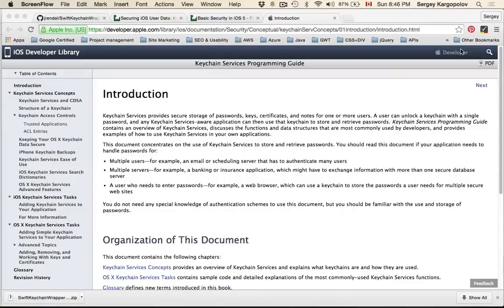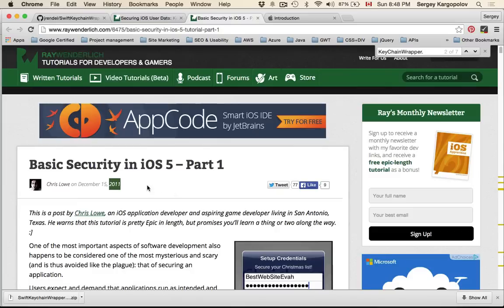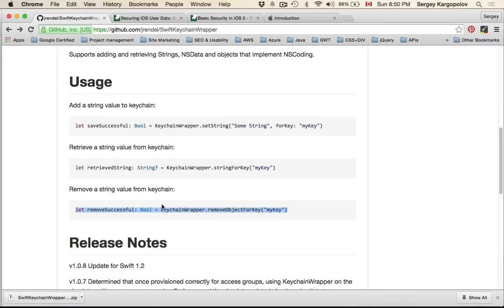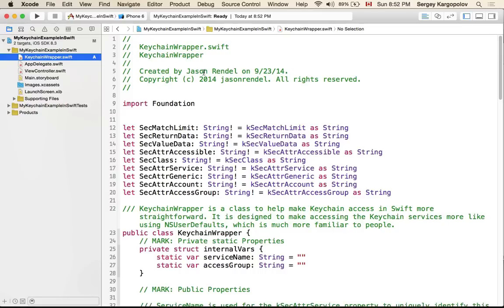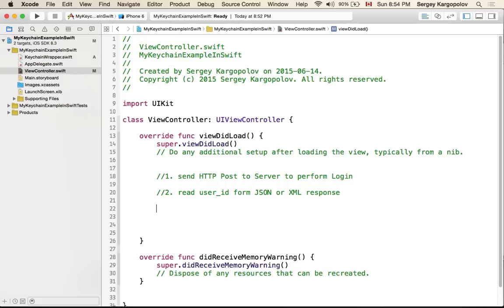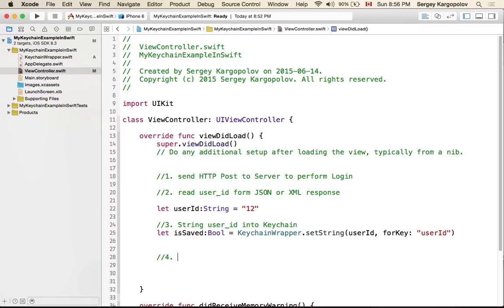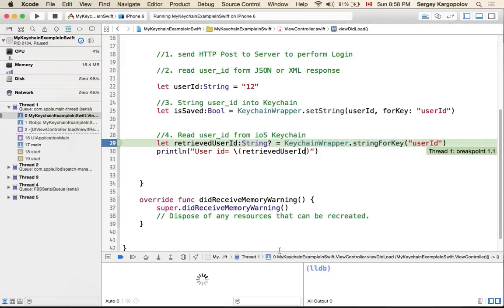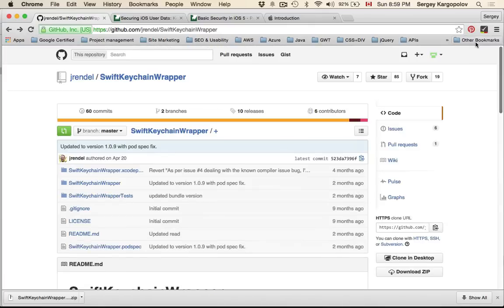iOS KeyChain example in Swift. Storing and Reading user id.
In this video I am going to show you how to store user id value and how to read it back from iOS Keychain.
In this video I am going to use an extremely simple open source project called SwiftKeychainWrapper

You can find a link to download an open source project I used in my blog post

or you can find it on GitHub.